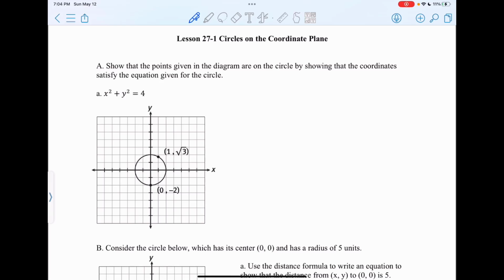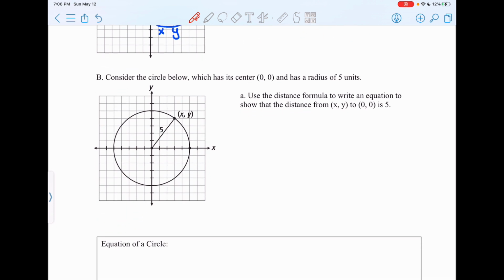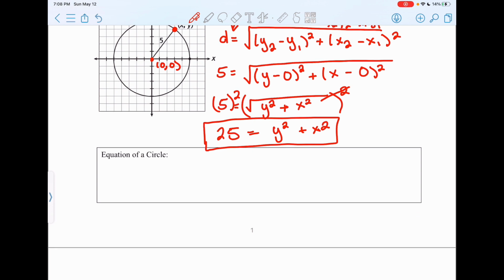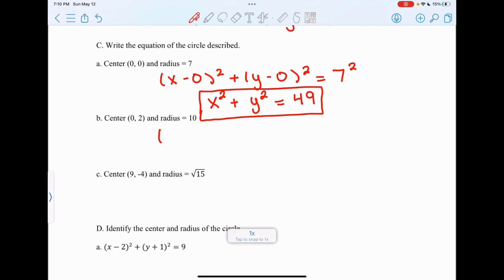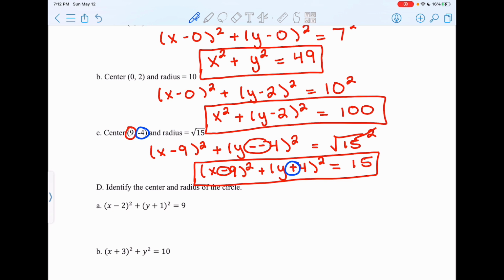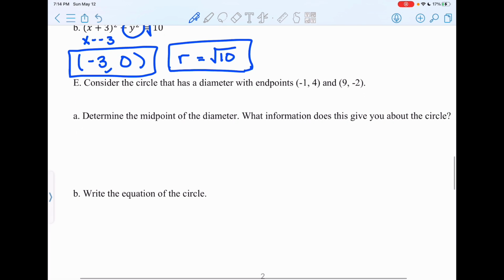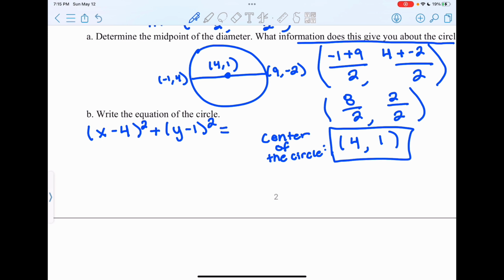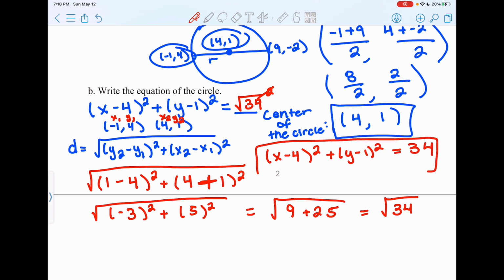Lesson 27-1 Circles on the Coordinate Plane